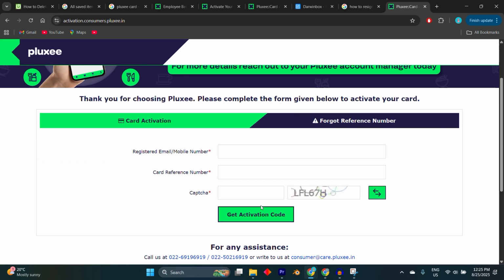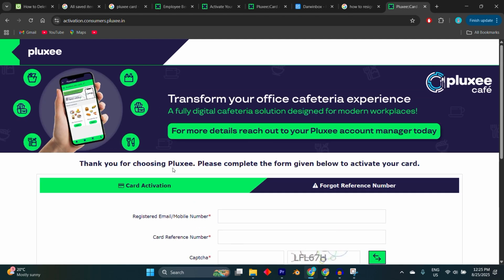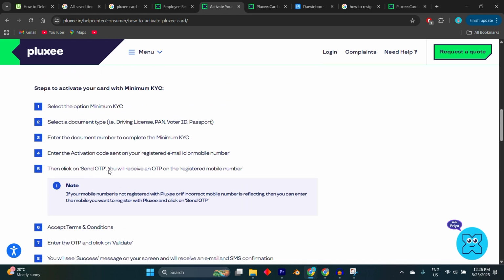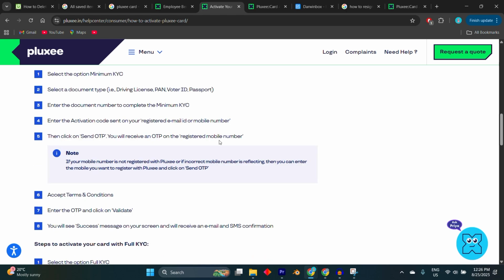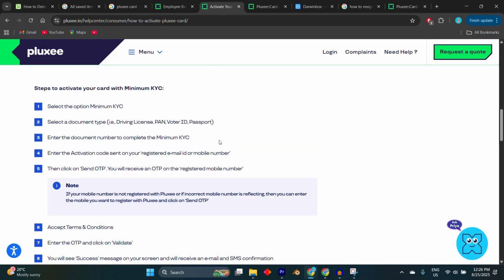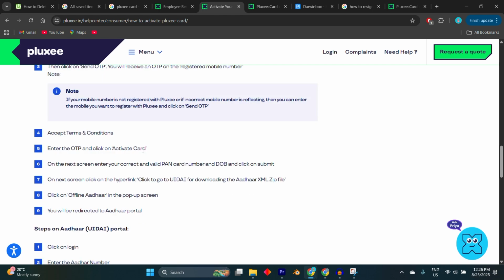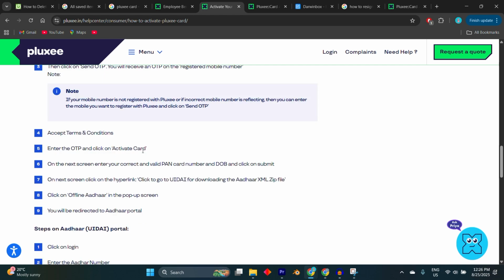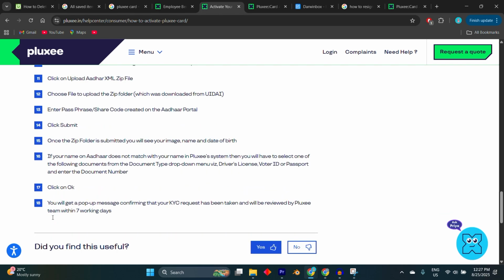How to Activate Pluxee Card in 2025 | Step-by-Step Guide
Learn how to activate your Pluxee Card quickly and securely in 2025. This step-by-step tutorial covers everything from registration, verification, and activation to start using your card for payments, online transactions, and more. Perfect for new users who want a smooth setup experience with their Pluxee Card.